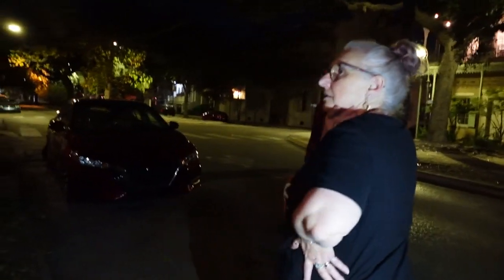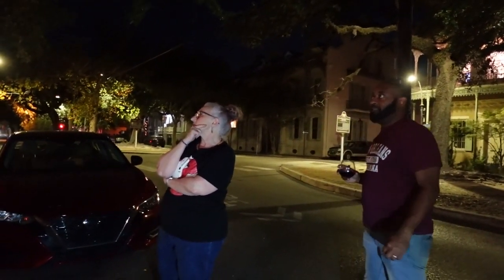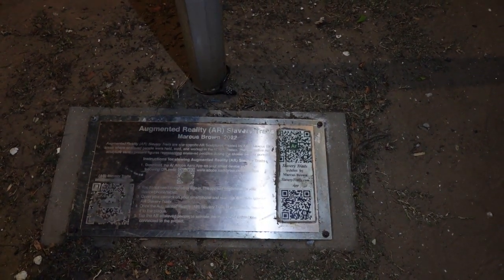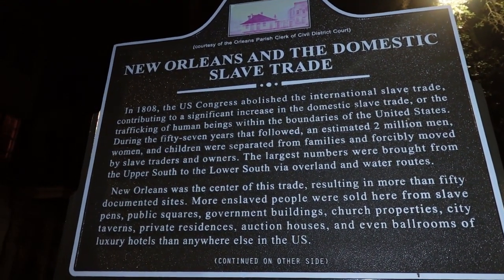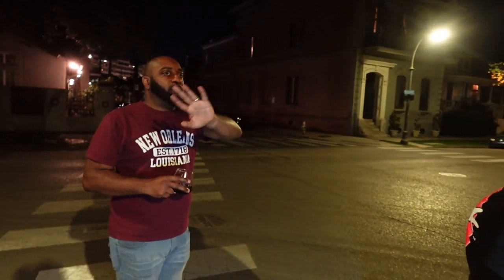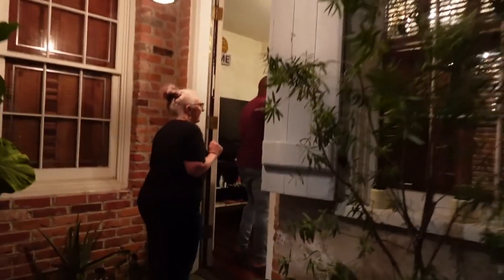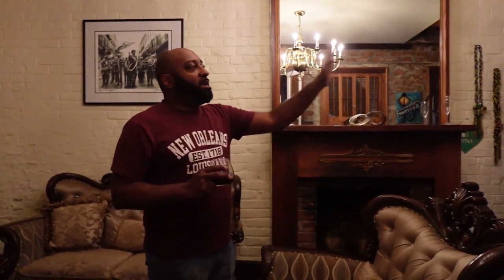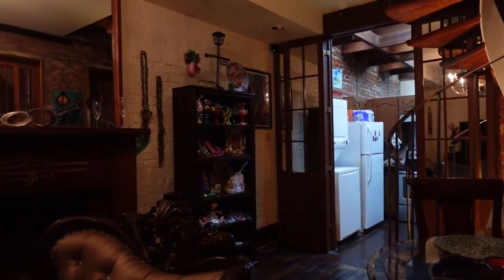Haunted house, haunted people, a haunting story. New Orleans ghosts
Imagine living in the haunted New Orleans, French Quarter. Stories of slavery, torture, murder and on every corner. These are real people, and their real story of living here.
It's time to enter the house, and meet the spirits. But its not just the house, it's the land surrounding the house. This is their ancestry, their people, and their story. Slave pens, auction blocks, the Masters house. and so much more.
Part 2